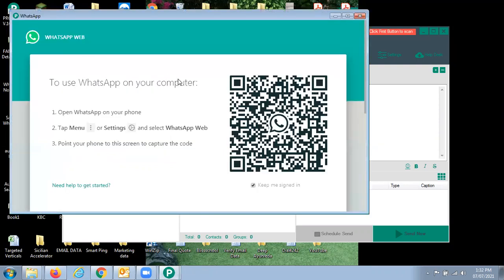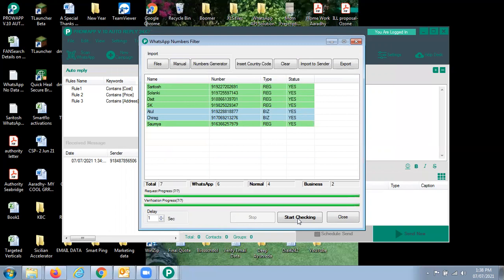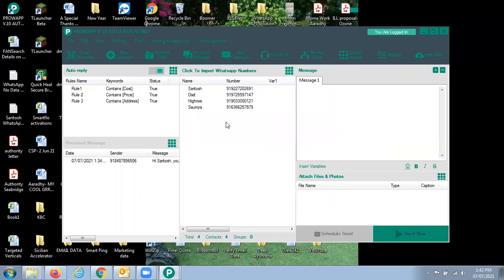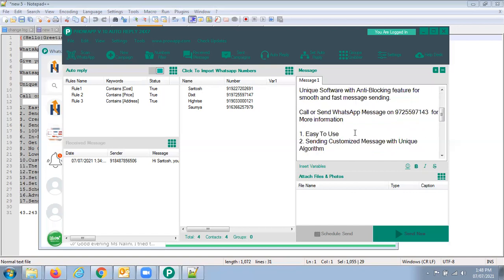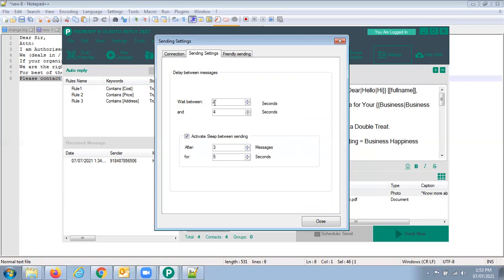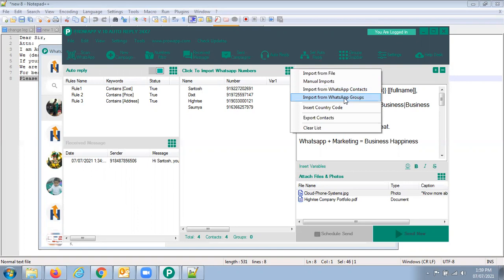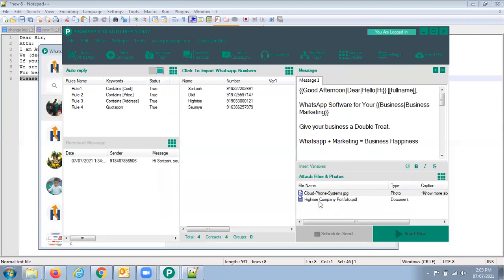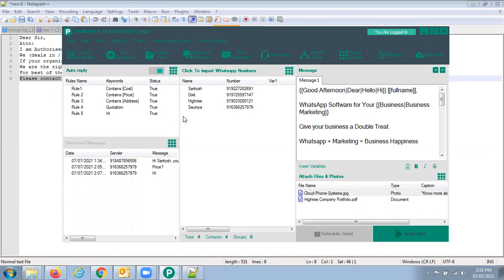WhatsApp Software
Learn how to use WhatsApp Software.  It is good for MSME customers to reach customers with your services and offers.